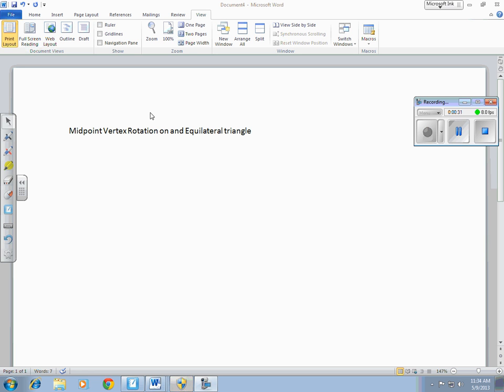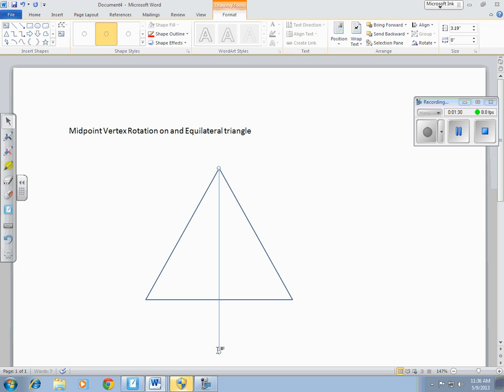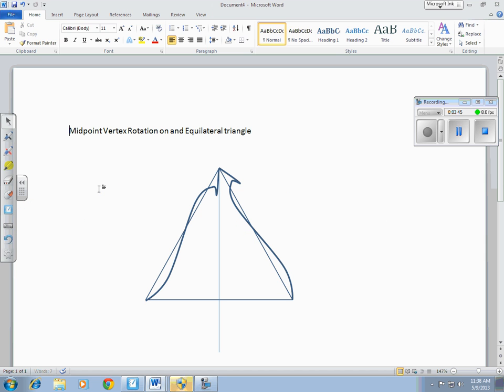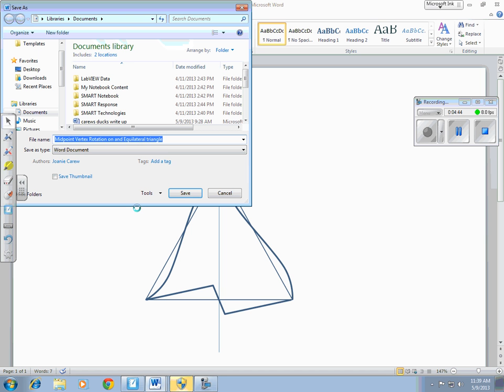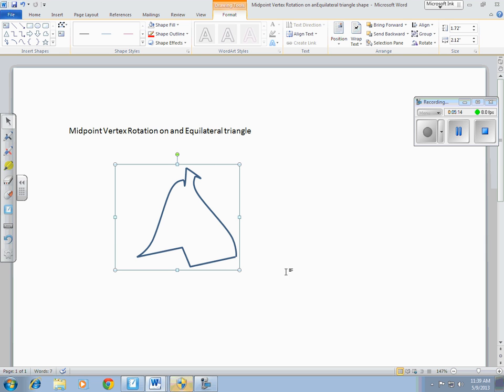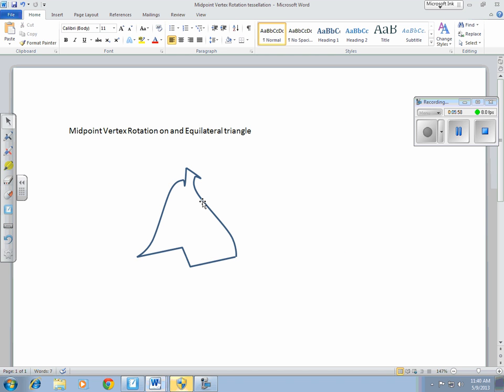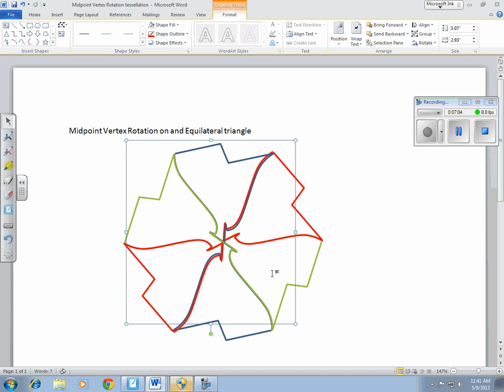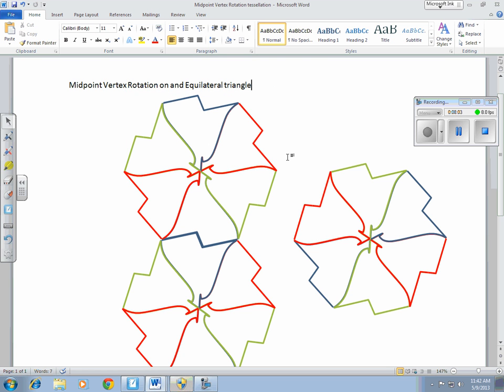MIDPOINT VERTEX ROTATION ON AN EQUILATERAL TRIANGLE